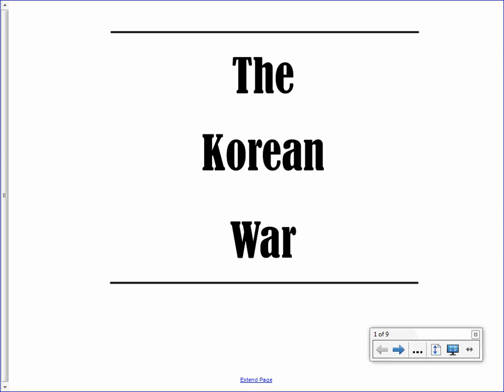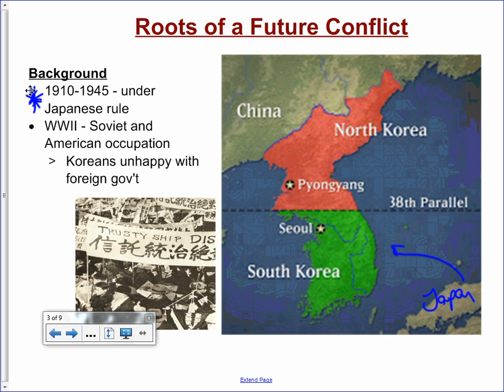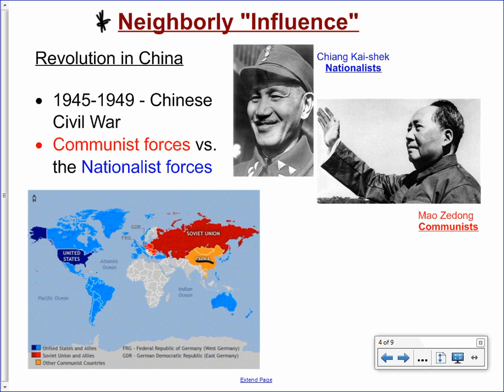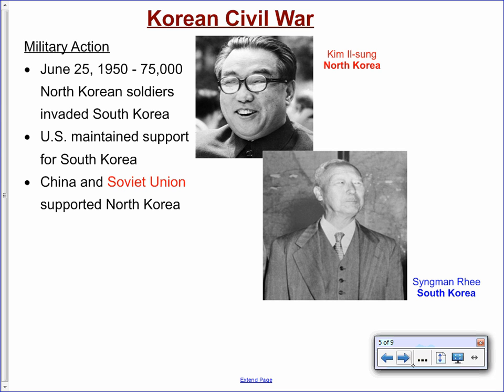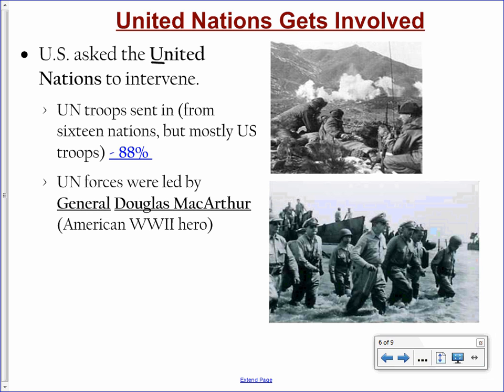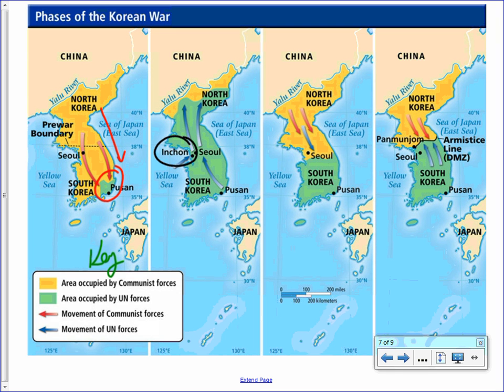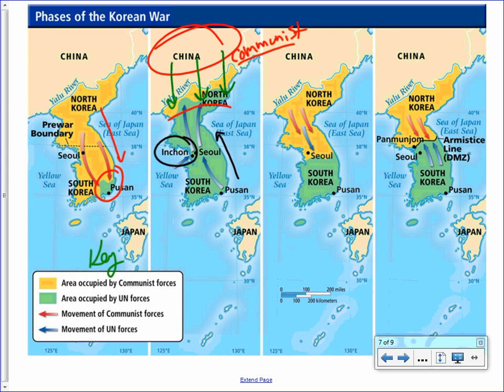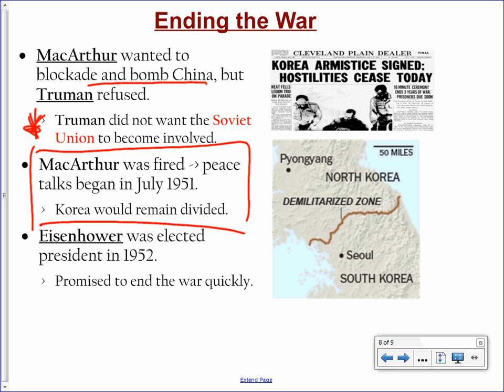Unti 10 Topic 2 The Korean War